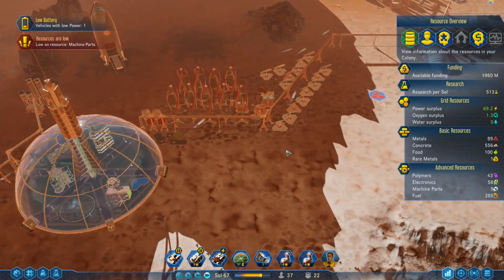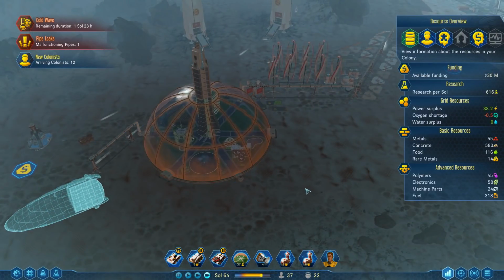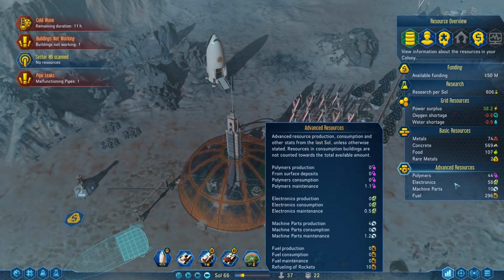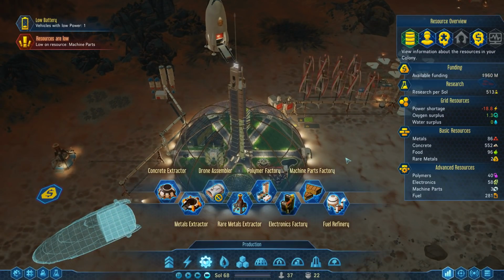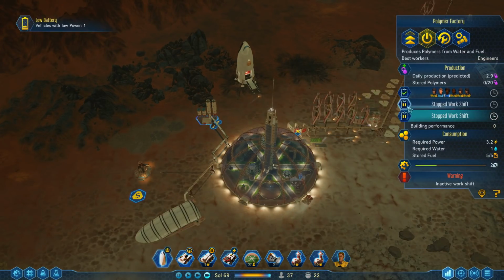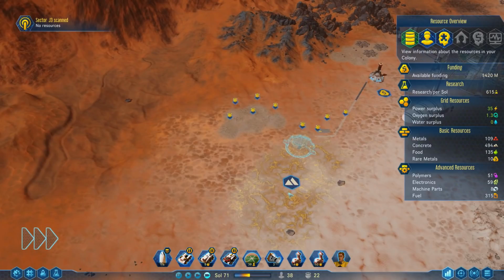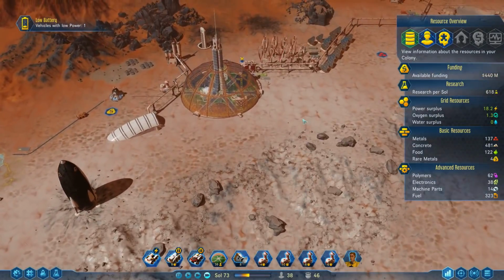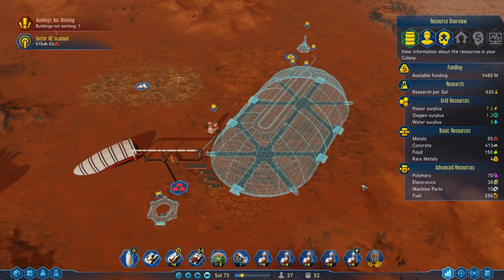Surviving Mars (S2) 6: Shuttles Make Light Work! Let's Play Full Release Gameplay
This is Surviving Mars brought to us by Haemimont Games.  In this episode we get ourselves the ability to transport materials anywhere we need them.  Although we have lots of fuel to make this happen we also learn that shuttles can't fly in a dust storm..  Well then here's hoping things work themselves out...

Surviving Mars is about building a functioning colony on the surface of mars.  The game features many different city building elements as you would expect with other city building games.  Things like managing power, and water, construction are all present.  What is introduced beyond that are things like oxygen, resources, anomalies, etc.  At face value the game appears to derive it's replay-ability from various starting factions and locations resulting in a large swath of different difficulty ratings.  Underneath though are the mysteries that you will encounter as you play with little more than a quote to let you know what you are in store for after selecting.

Alongside some of these mystery elements and difficulty sliders are randomized research paths to make your decisions matter a bit more.  It's easy to say that you will want everything, but what you have access to first may change how you go about setting up in the early game.  So with that let's gather our drones and load up our first rocket it's time to go colonize a planet to see how we fare while Surviving Mars..

Let's Play Surviving Mars Season 2